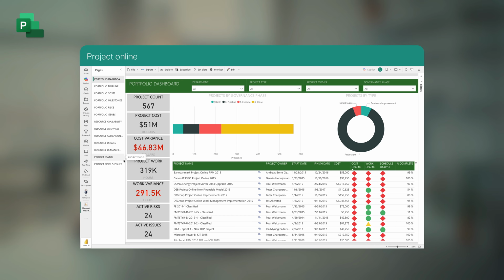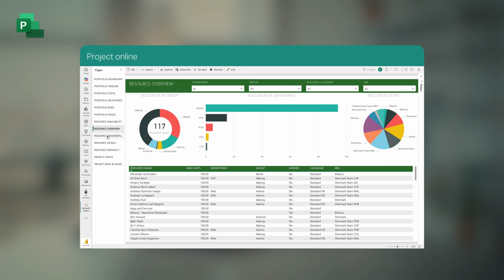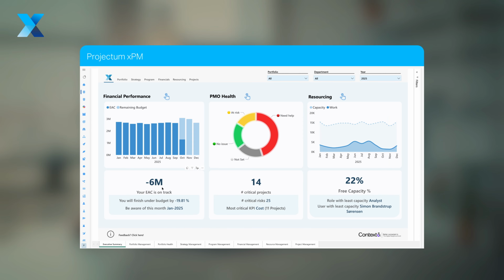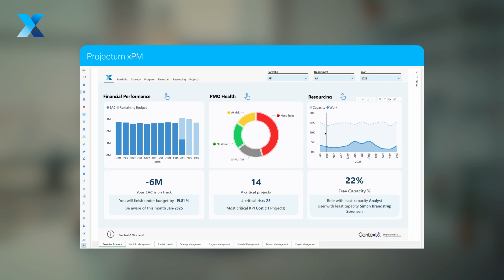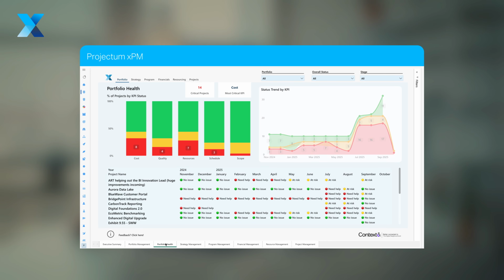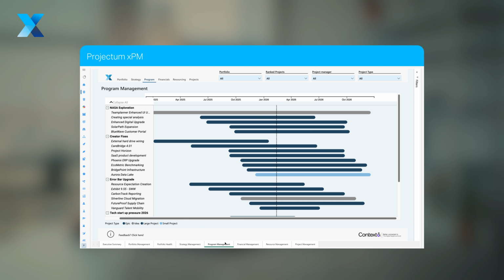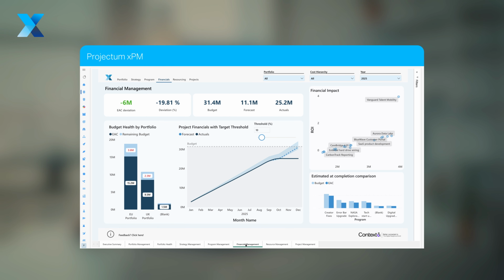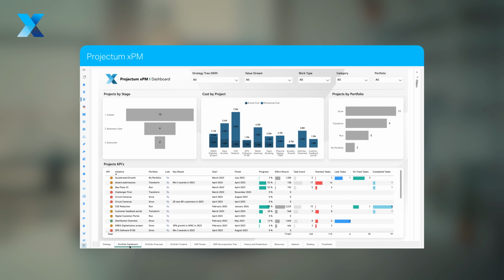Reporting: Microsoft Project Online vs. Projectum xPM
In this video, we break down the differences between reporting in Microsoft Project Online and Projectum xPM. You will see how each platform handles data quality, portfolio insights, and the flow of information that leaders rely on to make decisions.

Reporting should empower your PMO, not slow it down.

About Context&

Context& is a collective of three leading Microsoft partners, united by a shared mission: to help organisations unlock real value from technology. We specialise in Business Applications, Azure, Custom Solutions, PPM, ERP, Modern Workplace, Web & E-commerce, Data & Insights, AI, Advanced Analytics, and Intelligent Agents.

Our approach is execution-focused. We don’t just design strategies — we deliver outcomes. With deep Microsoft expertise and an AI-first mindset, we guide organisations through transformation that feels practical, secure, and sustainable. From modernising workplaces to embedding AI copilots, from optimising ERP to building advanced analytics capabilities, we help your people and platforms perform at their best.

Clear in our methods, clever in our insights, and committed to results — Context& is where Microsoft technology meets business impact.